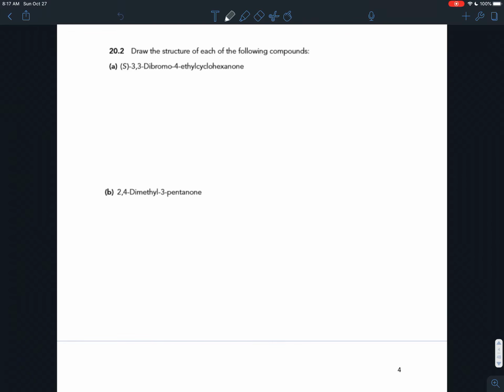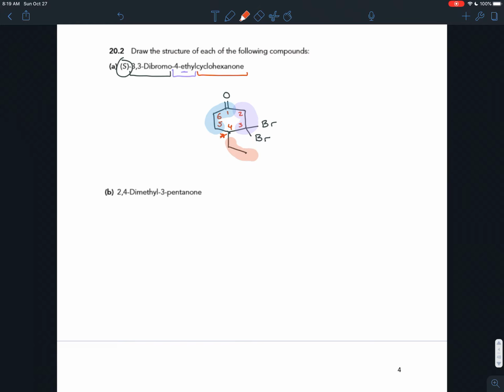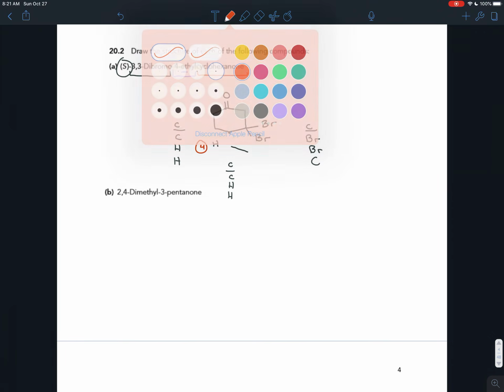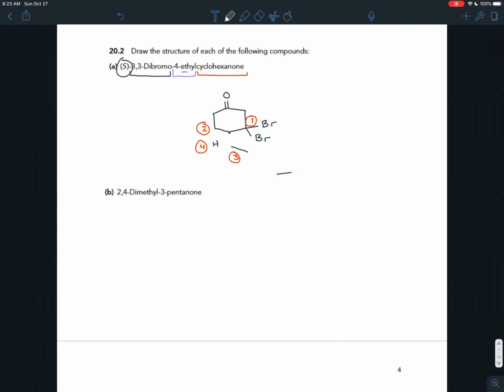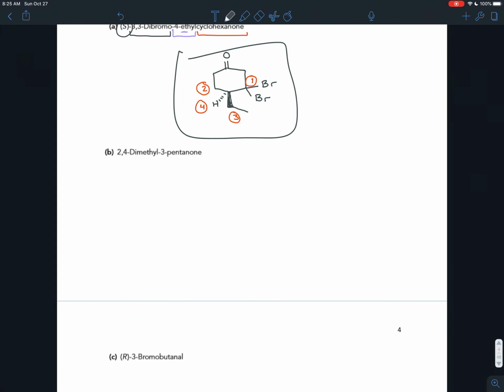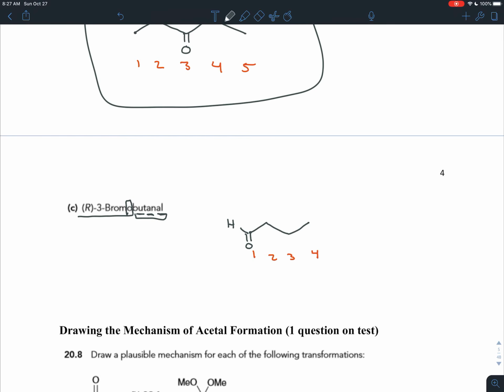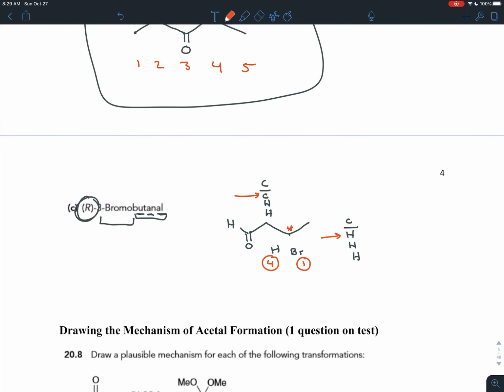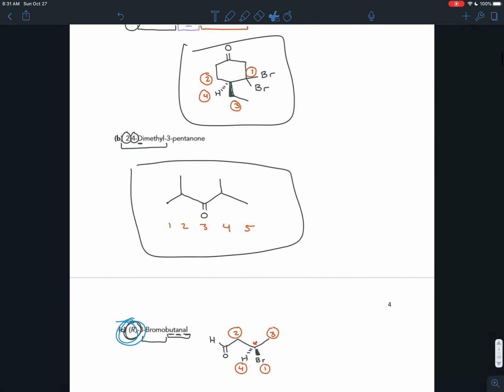Exercise 20.2 - Draw Aldehydes and Ketones when given their Name